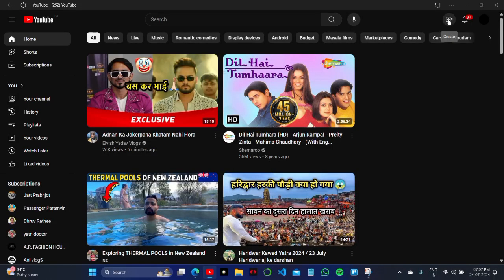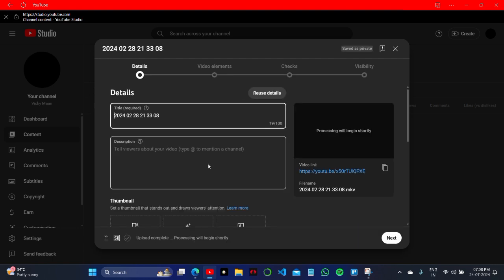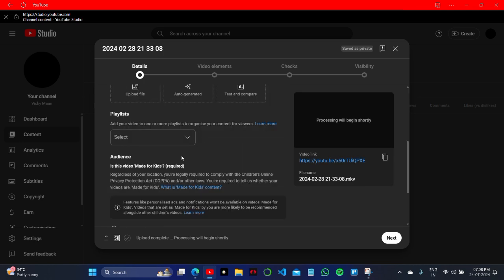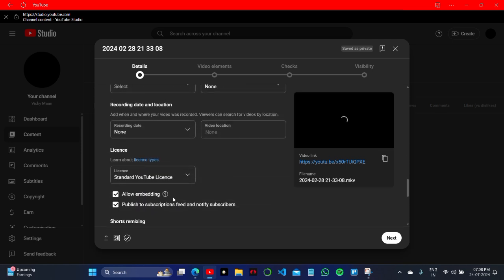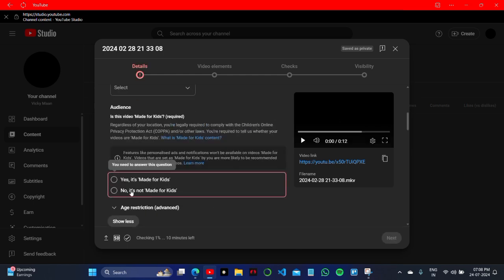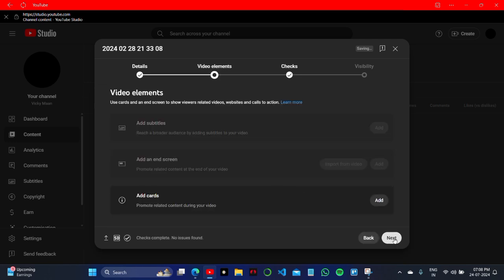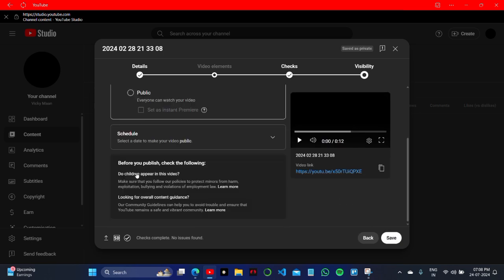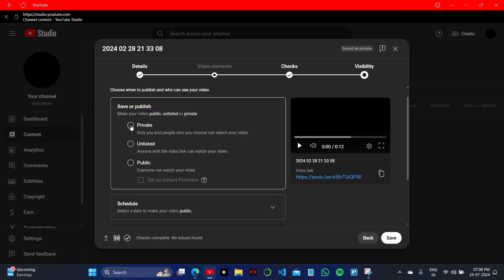How to Upload YouTube Shorts from PC – Complete Guide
Learn how to make money for free To upload YouTube Shorts from a PC, start by creating a vertical video no longer than 60 seconds. Log in to your YouTube account and navigate to YouTube Studio by clicking on your profile icon and selecting it from the dropdown menu. In YouTube Studio, click the "Create" button, which looks like a camera icon with a plus sign, and select "Upload videos." Choose your short video file from your PC. When adding details, make sure to include in the title or description so that it's recognized as a YouTube Short. You can also add a thumbnail and include the video in a playlist if you wish. Specify whether the content is made for kids. Optionally, you can add end screens or cards to link to other content. Choose the visibility setting for your video, whether it be Public, Unlisted, or Private. Finally, click "Publish" to make your YouTube Short live. This process will help you share your short-form video content with your audience directly from your PC.